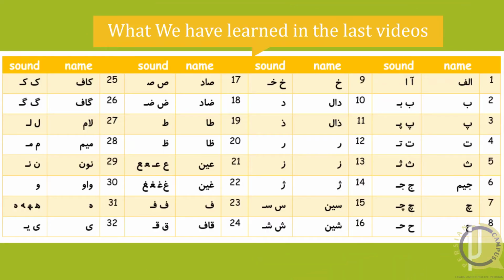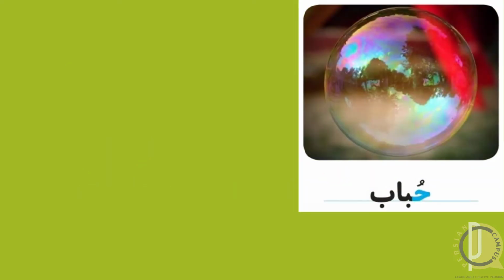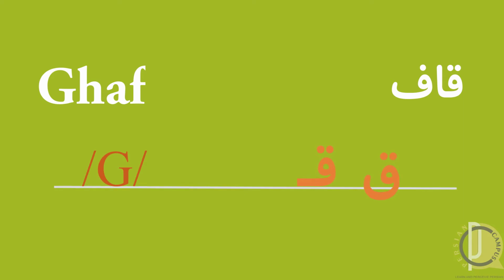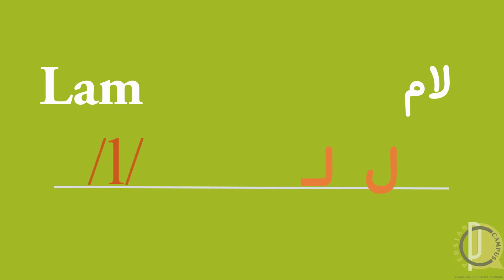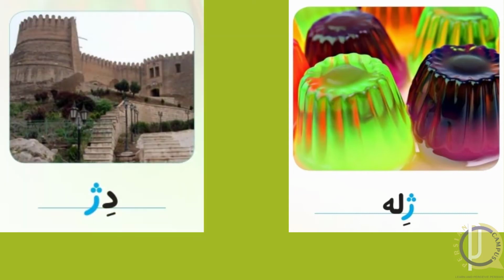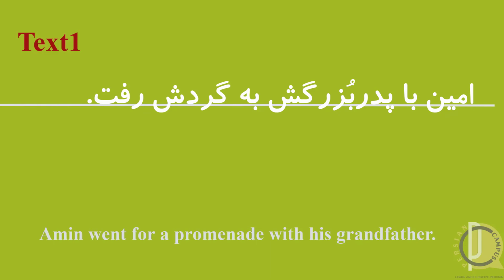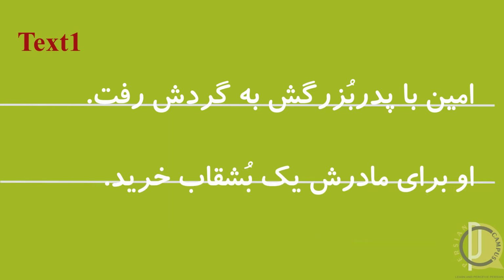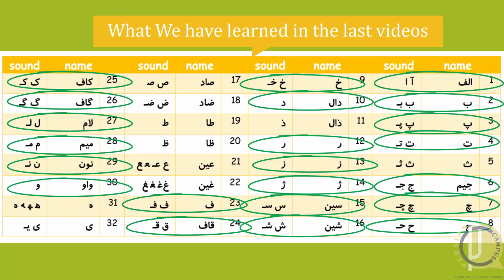Learn Persian/Farsi: Persian alphabet-Part 3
In this series of videos, you are going to learn Persian alphabets and script, in the way that a native speaker does.
Unlock the secrets of the Persian alphabet with this comprehensive video lesson! Perfect for beginners and language enthusiasts, this video teaches you everything you need to know to master the Farsi script, including pronunciation tips and writing techniques. Whether you're learning Persian for travel, culture, or connecting with friends and family, this step-by-step guide provides a fun and engaging way to build your foundational skills. Boost your confidence and start recognizing Persian letters in no time!

Discover how the Persian alphabet can open doors to a rich culture and history! This beginner-friendly tutorial breaks down each letter with simple explanations and examples, making it ideal for anyone looking to learn Persian quickly and effectively. With practical tips and essential vocabulary to practice your skills, you'll gain the tools to read and write Persian words seamlessly.

for the other three videos, and more sources on learning Persian